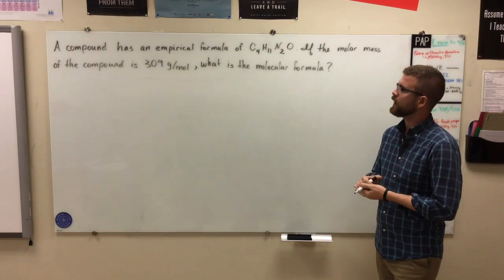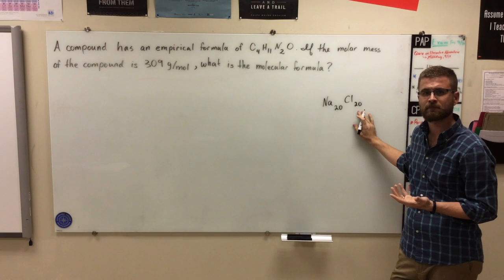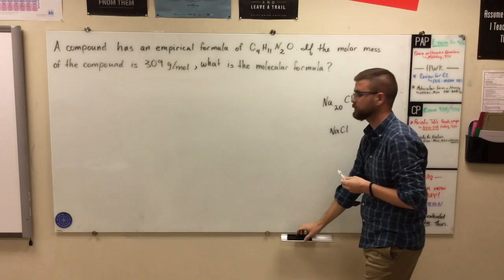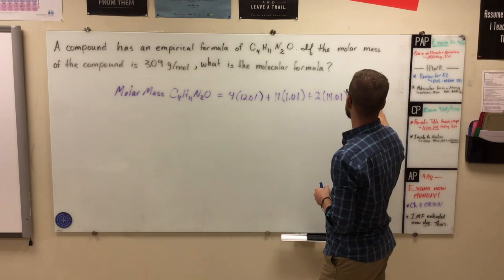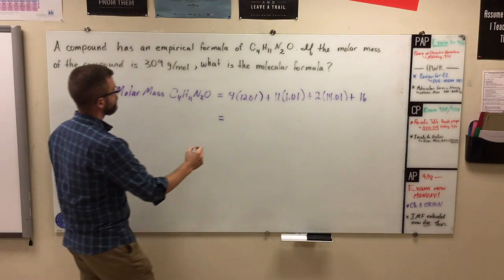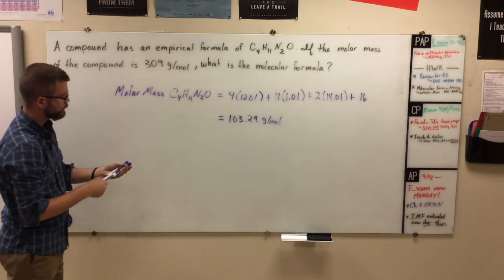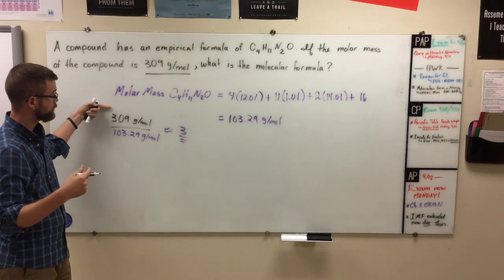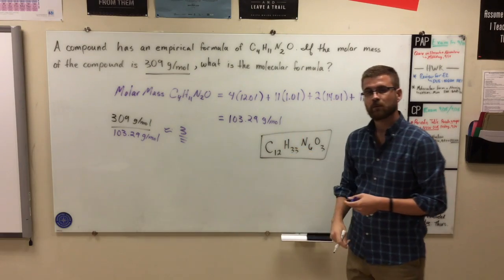Empirical vs Molecular Formulas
This video is about converting between Empirical vs Molecular Formulas